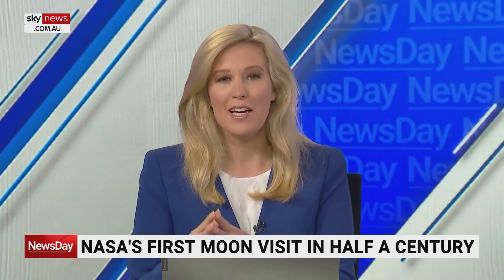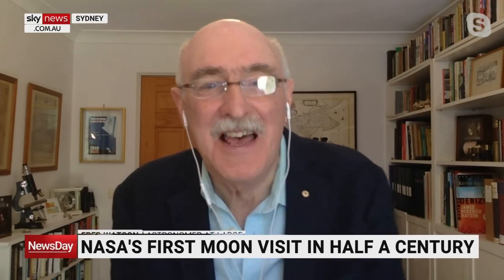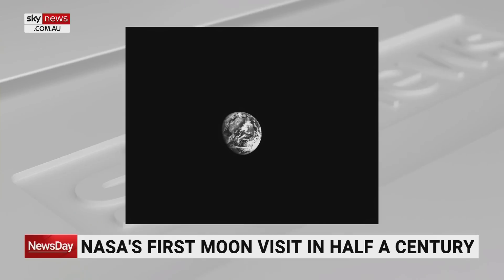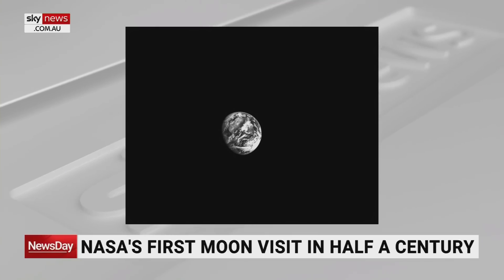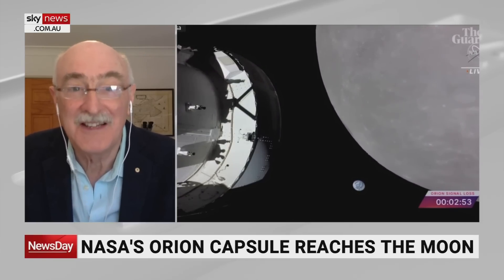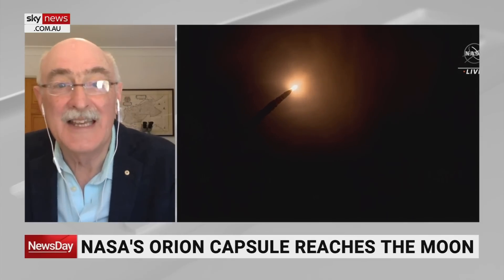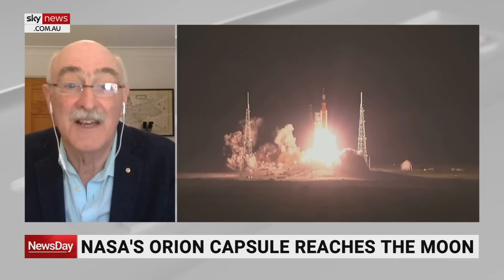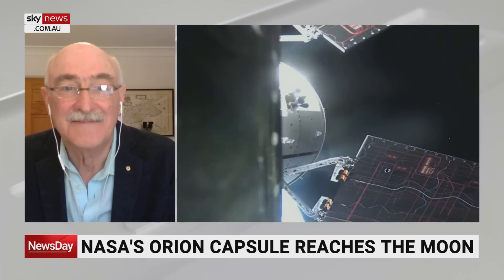Nasa's Orion capsule successfully reaches the moon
Nasa’s Orion capsule has reached the moon, passing within 128 kilometres of the lunar surface.

Astronomer-at-large Fred Watson says the process of taking astronauts to and from the moon on a routine basis could be possible by 2030.

“The expectation is that Artemis three, which is the first one of this series of spacecraft that will touch down on the moon surface, that will land in 2025 probably,” Mr Watson told Sky News Australia.

“So you've got another five years by the end of the decade to have the process of taking astronauts to and from the moon turning into something quite routine.

“I can imagine that by the end of the decade, there will be some sort of permanent base on the moon.”